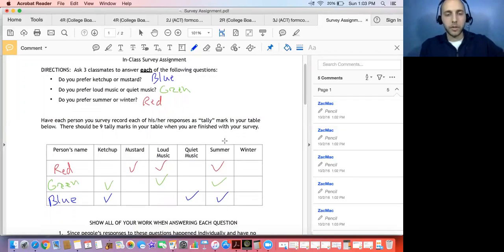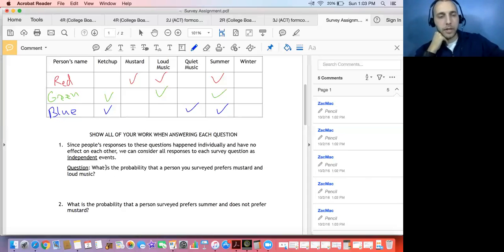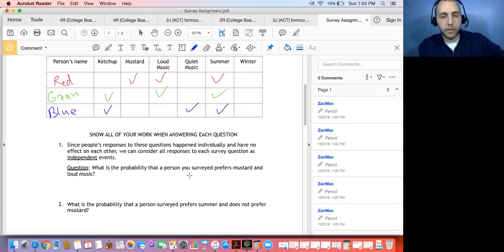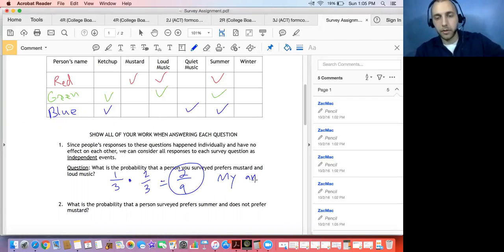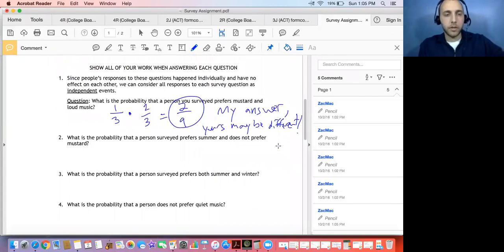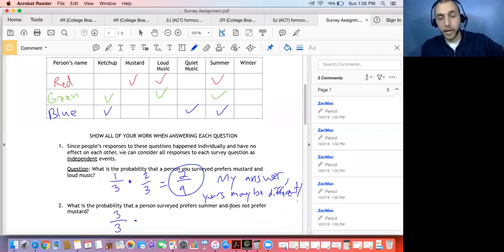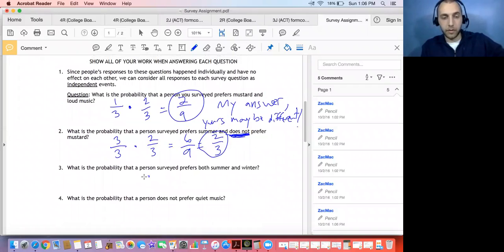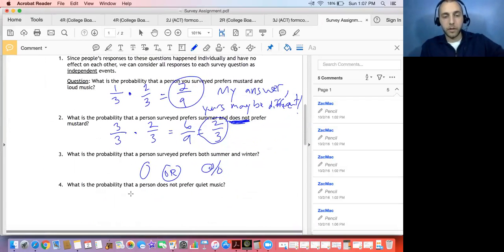Experimental Probability - Survey Questions